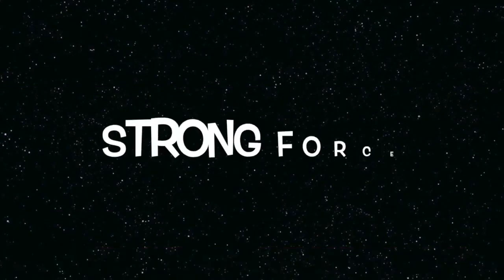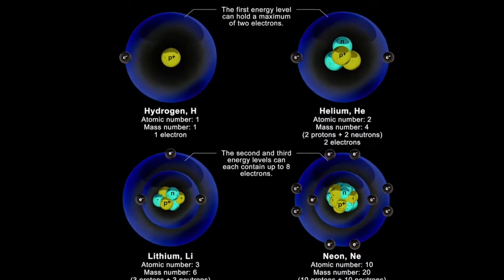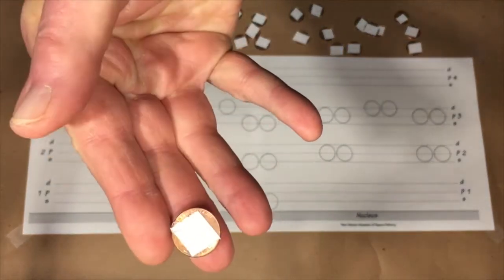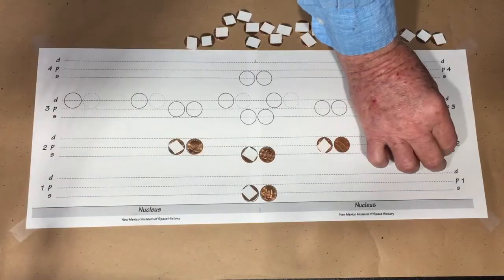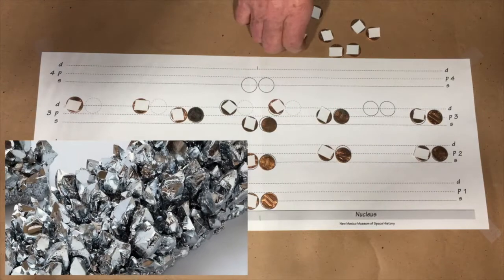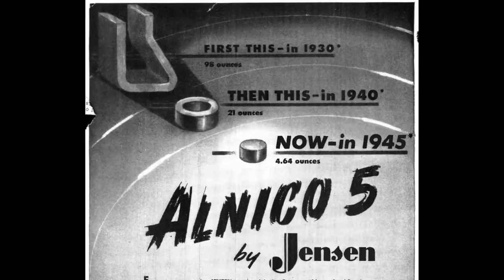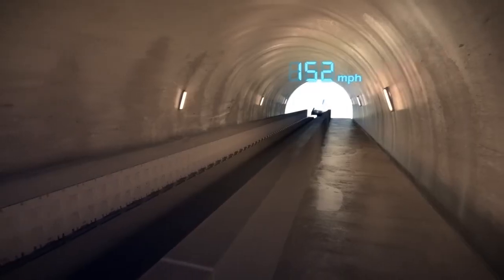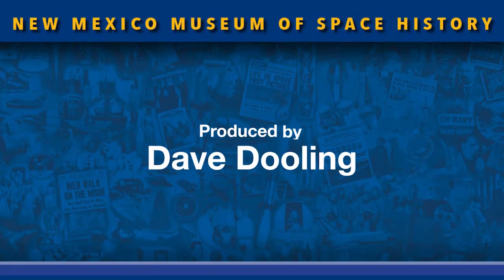Mysterious Magnetism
The force is strong with this one, but not that kind of force! Grab the items listed below and follow along as we talk about Mysterious Magnetism!